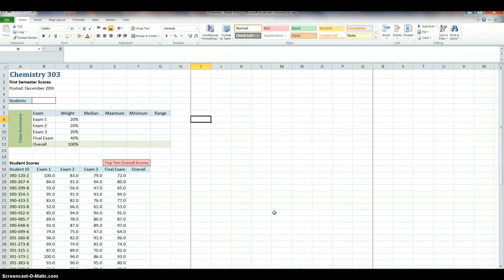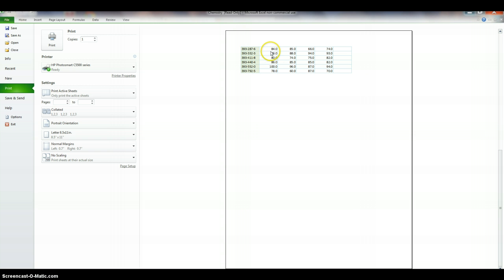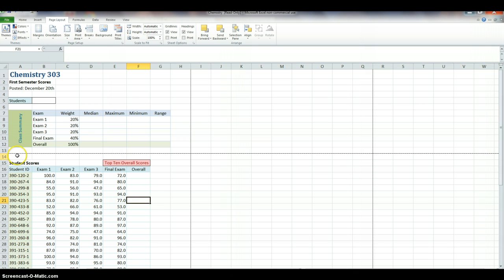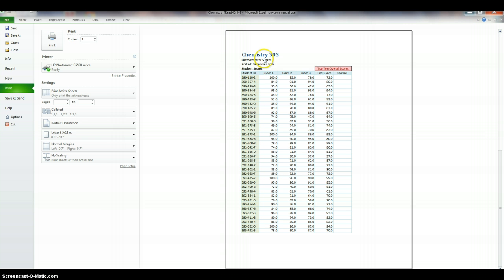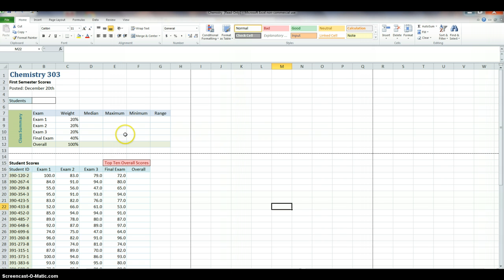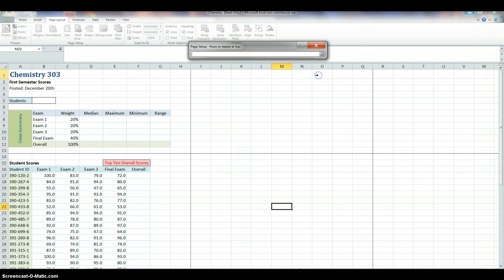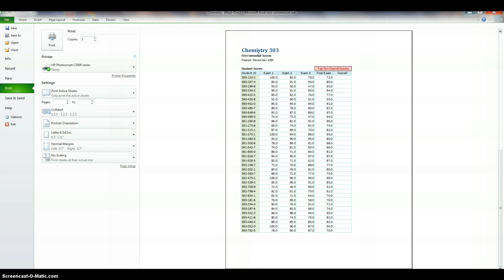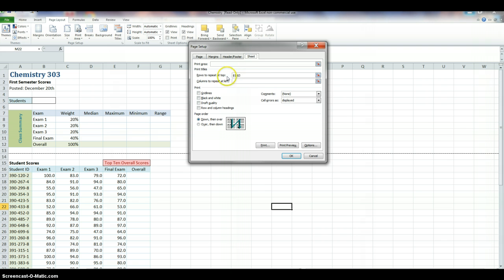Print Titles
Chemistry Homework